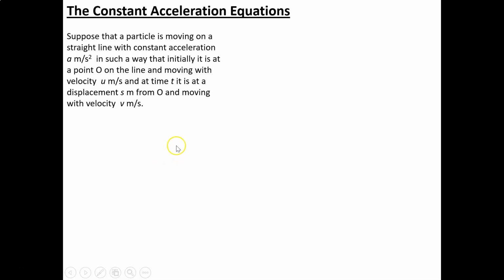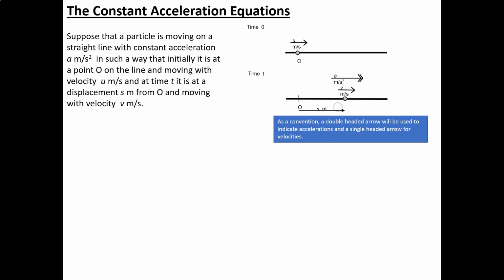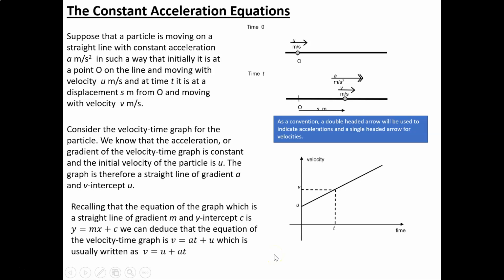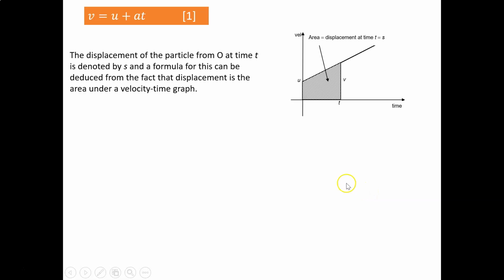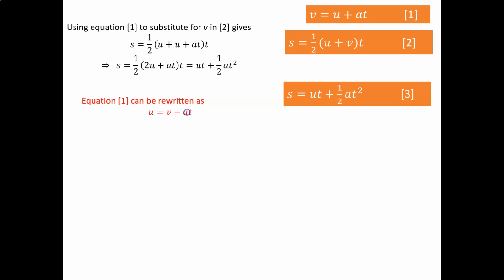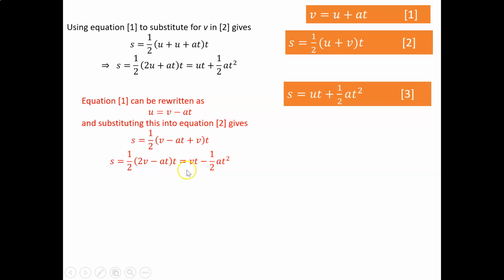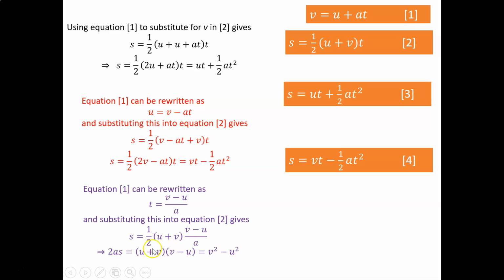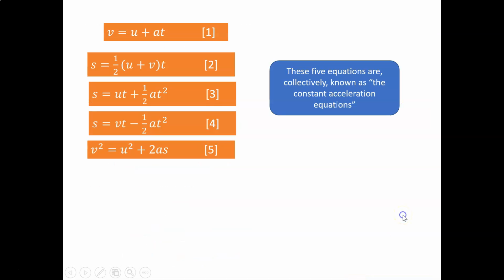M2 2 7b 1 Constant Acceleration Equations 1